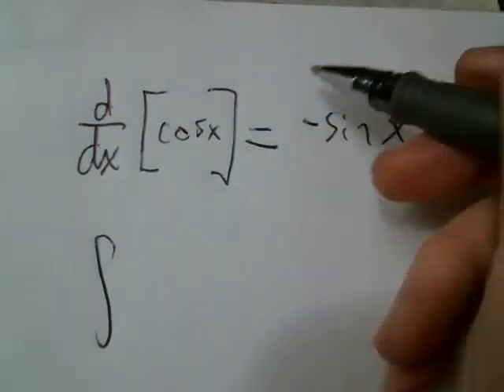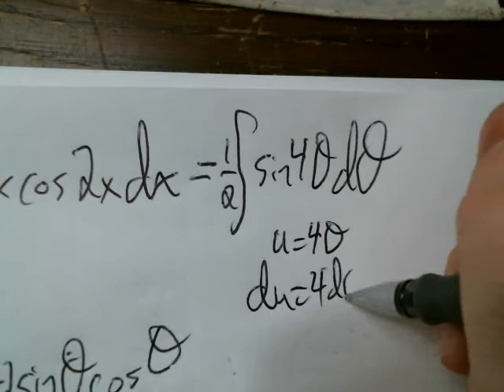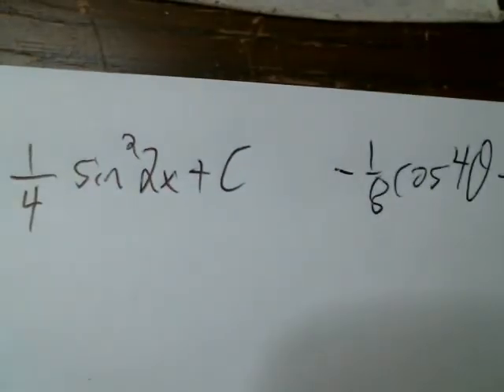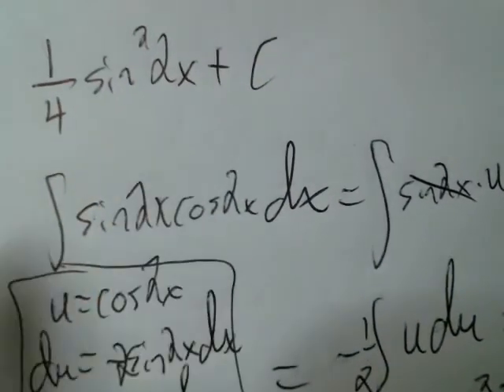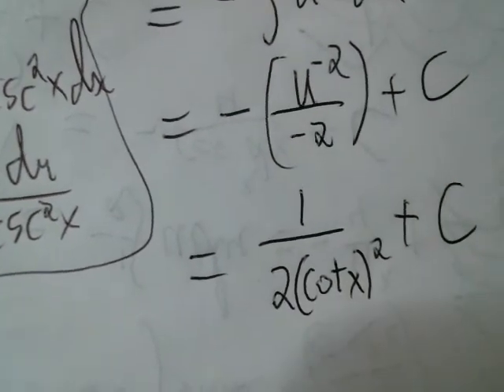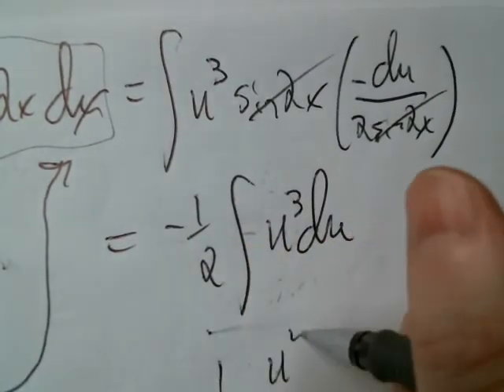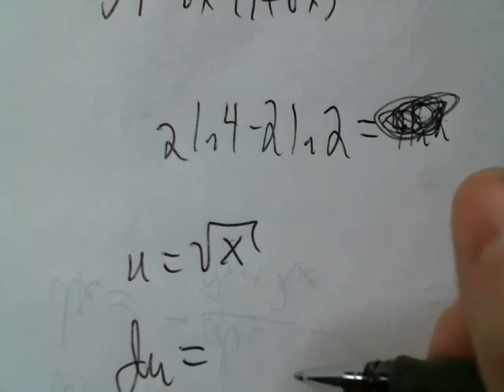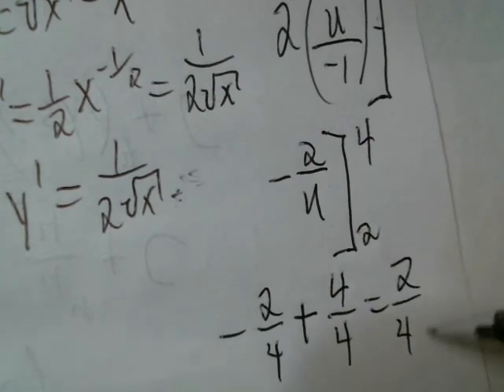5 5 HW 1610